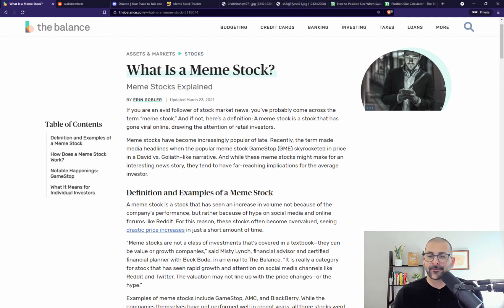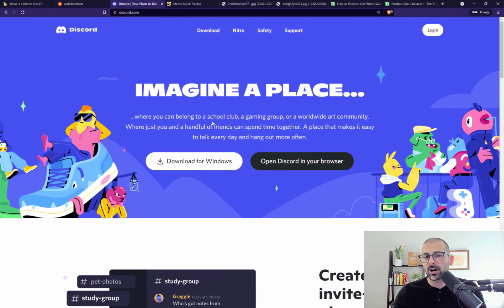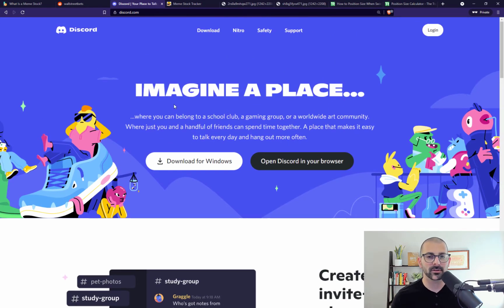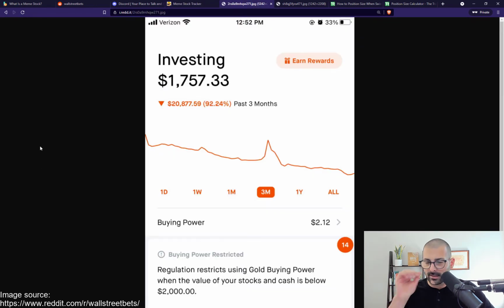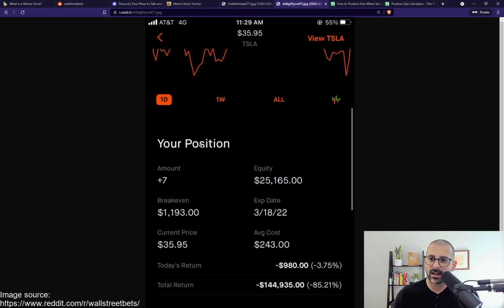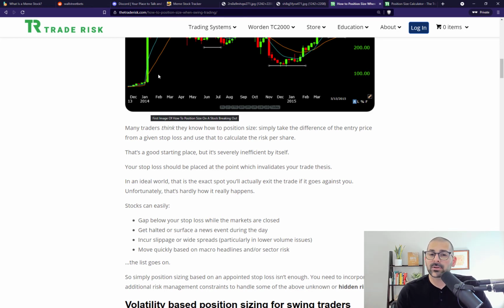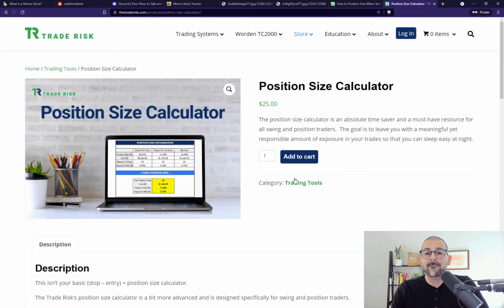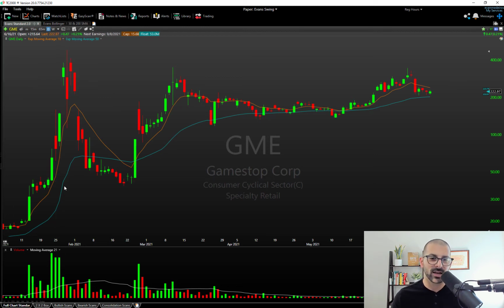How to Trade Meme Stocks | Tips for New Traders & Why Meme Investing is Here to Stay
How to trade meme stocks will help you understand this new style of investing that has swept through the stock market in 2021. This trend of meme stocks doesn't appear to be going away anytime soon and that's why we need to understand it.

SKIP AHEAD TIME STAMPS
0:00 Introduction to trading meme stocks
3:50 What are meme stocks & where to find meme stocks?
6:40 Why are people investing in meme stocks?
10:35 Trading meme stocks tip #1: Position Size
16:40 Trading meme stocks tip #2: Have an exit point
21:05 Trading meme stocks tip #3: Selling partial into strength
24:40 Why experienced traders should pay attention to meme stocks

This video is intended for informational and educational purposes only and does not constitute investment advice. The Trade Risk LLC is not an investment advisory service, registered financial advisor, or registered broker-dealer. The risk of trading in securities markets can be substantial. The Trade Risk and guests may hold positions in the securities discussed in this video. All opinions expressed by guests are solely their own opinions and do not reflect the opinion of Evan or the Trade Risk. You are responsible for your own financial decisions. Please review The Trade Risk’s disclaimer which applies to the contents of this video.